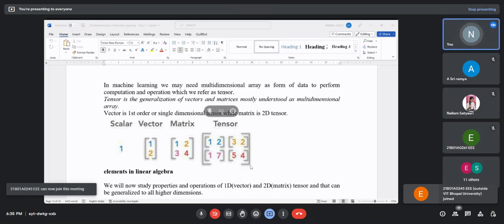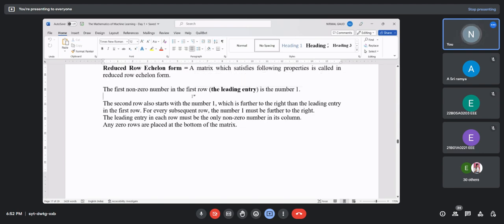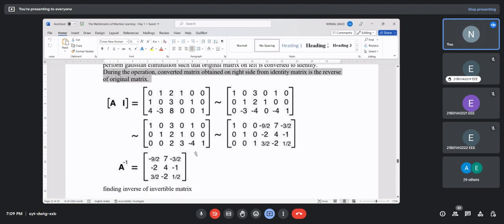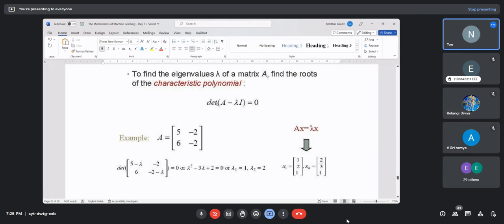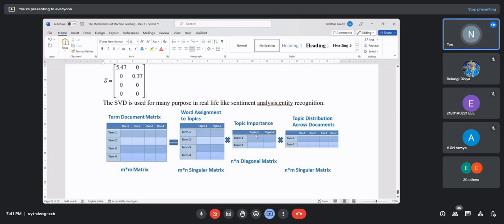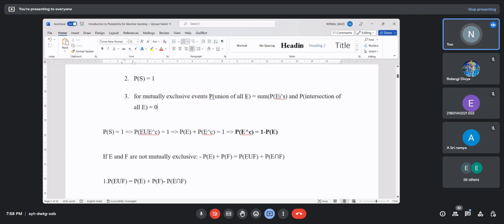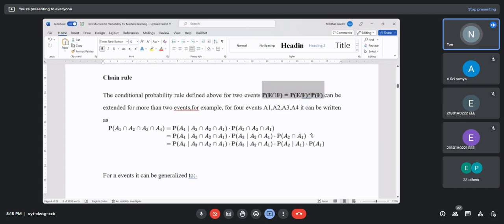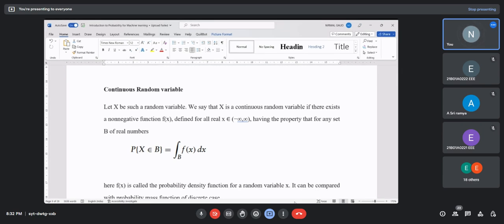Math's for Data Science and Machine Learning - Day 2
In this lecture, I explained Linear Algebra and Probability for Data Science and Machine Learning.